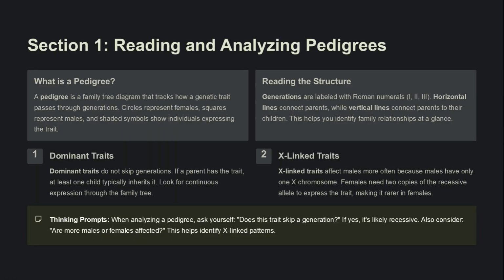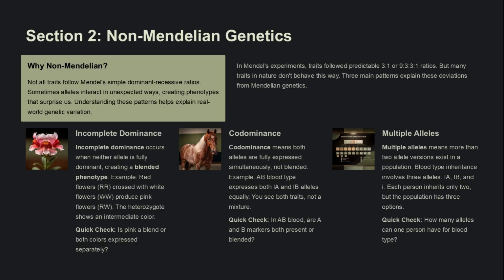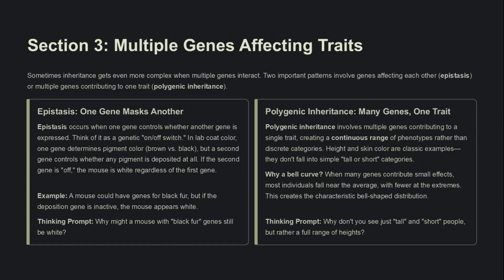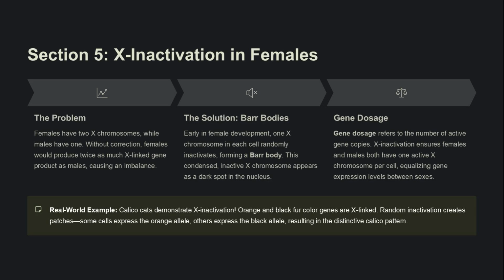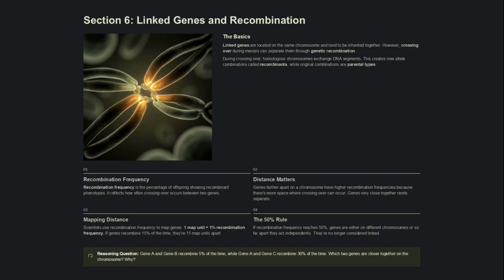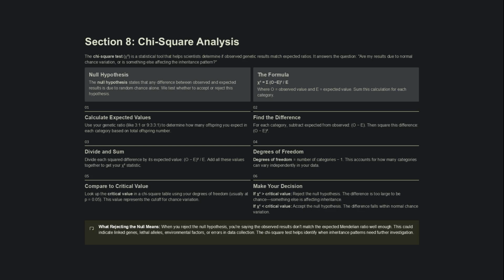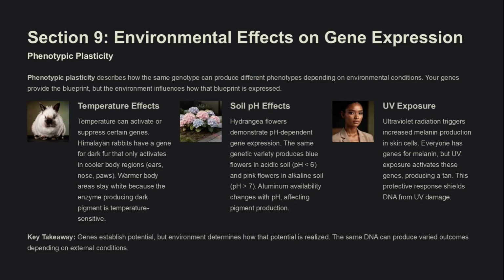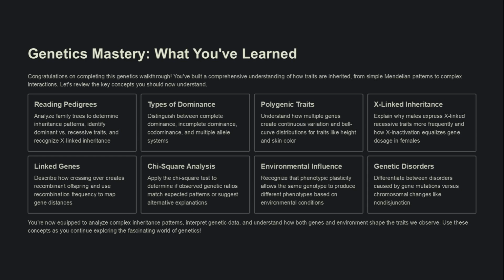Non Mendelian Genetics Walkthrough for AP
Mathes gone watch this explanation for the notes